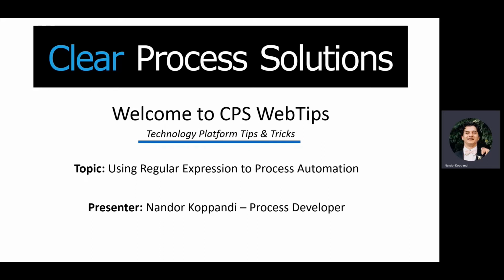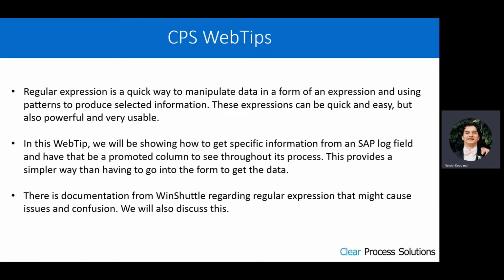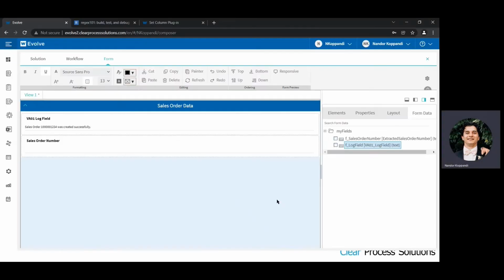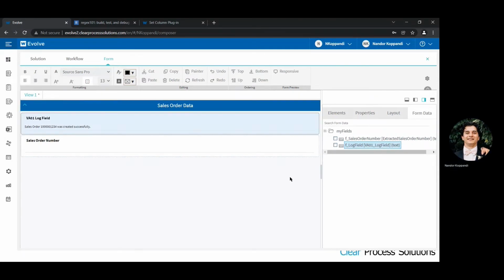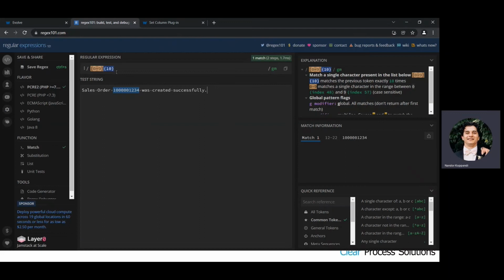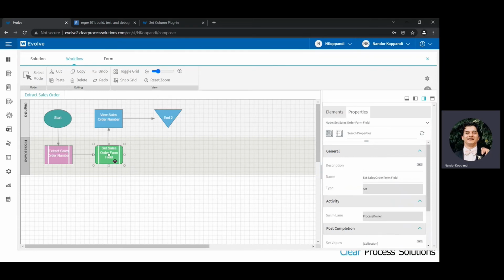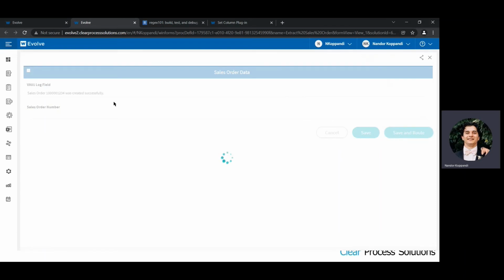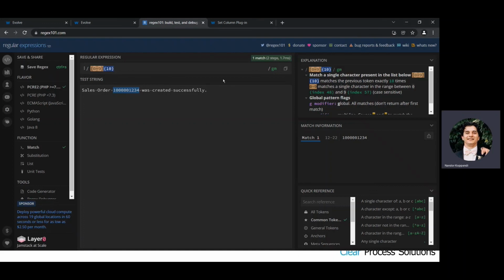CPS WebTips: Automate Evolve - Using Regular Expression for Process Automation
In this CPS WebTips we will be covering how to use Regular Expression for Process Automation in Automate Evolve.

A Regular Expression can be used to extract and set data in the workflow.
- Using a Set Column plug-in, we can extract data, such as a Sales Order Number, Purchase Order Number, Material Number, etc., from the log field of a script that has been executed in the workflow.
- We can then use what has been extracted to set another field in the form from the workflow. Typically, we’d need form rules to do this on a form view, but that requires a user to receive a task and open the form to allow those rules to run. This method eliminates the need for rules to run on the form to extract a number from the log field of the Precisely / Winshuttle script.

Key Steps to successfully extracting data from the log field using RegEx
- The log field must be a promoted field.
- A “target” field to store the extracted value will be needed and that must also be promoted.
- A Set Column plug-in is needed to extract the value from the log field and set the column for the “target” field.
- A Value Setter node or a Set Form Data plug-in is needed to update the “target” field with the value from the “target” field’s promoted column.

Here’s why:
- When a form field is promoted, it creates SharePoint column (in Foundation) or a Solution Data Field (in Automate Evolve) that is now linked with the form field.
- The values in the Column/Solution Data field and the form field are not automatically synced, in fact, the value in the form field will replace the value in the column/Solution Data field when the form is submitted on any view, or at any node in the workflow that causes the workflow to pause until that node is complete (Task, Plug-in that does NOT continue without waiting, Wait Plug-in, etc.)
- Because of this, if we hit a node in the workflow that causes the form field to update the column/Solution Data field, the value that was set in the Set Column Plug-in will be replaced with the value from the form field which would be blank.
- To avoid this, use a Value Setter node or a Set Form Data Plug-in immediately after the Set Column plug-in to also set the form field with the value that was set in the column/Solution Data field.

Correct Syntax for RegEx in the Set Column Plug-in
- Documentation on Winshuttle’s support site has an error saying to use *. on both sides of the regular expression.
- This will cause the plug-in to fail.
- The syntax shown on support.winshuttle.com will work if the *. is omitted.

CPS has been tactically executing on implementations of digital transformation platforms for years focusing on business process automation, RPA and data & analytics. Our team would like to share this knowledge with you on our YouTube channel via CPS WebTips.